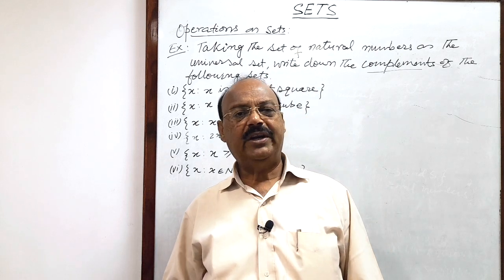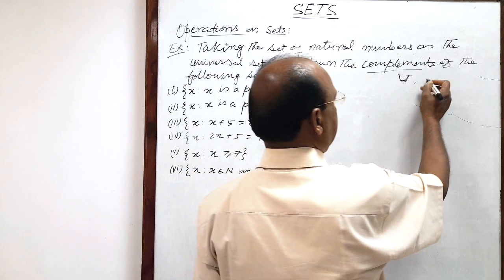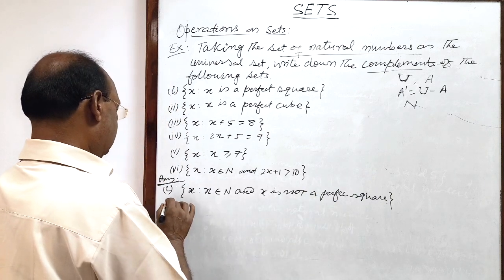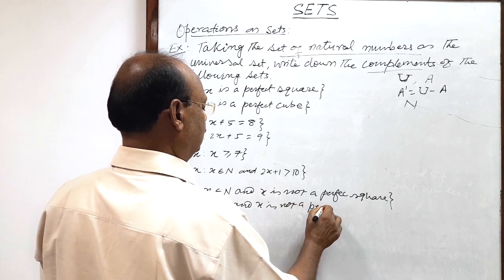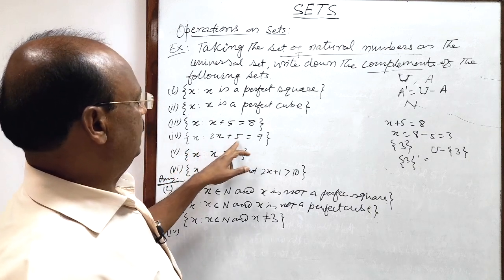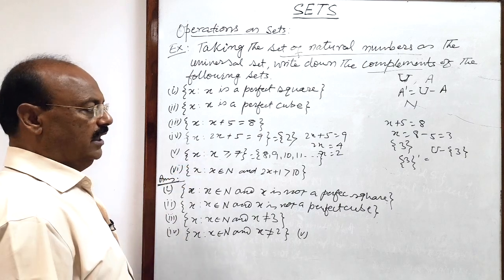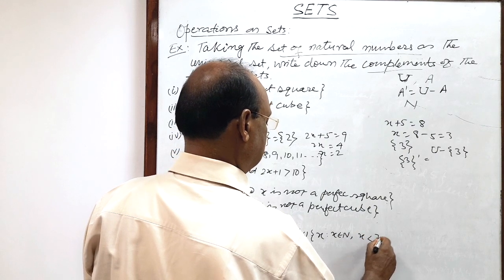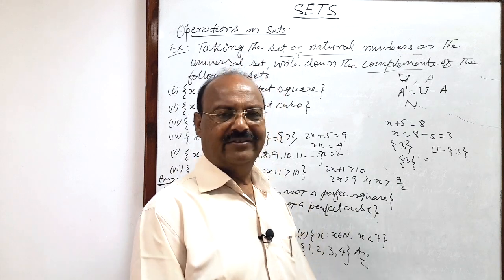Taking the set of natural numbers as the universal set, write down the complements of the following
Taking the set of natural numbers as the universal set, write down the complements of the following sets
(i) {x:x is a perfect square}
(ii) {x:x is a perfect cube}
(iii) {x:x+5=8}
(iv) {x: 2x+5=9}
(v) {x:x greater =7}
(vi) {x:x belongs to N and 2x+1greater10}